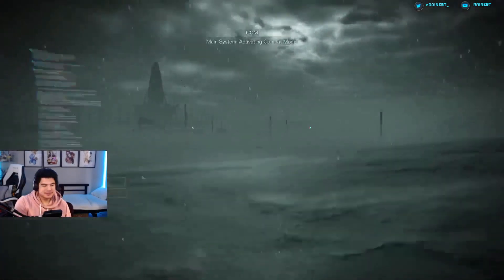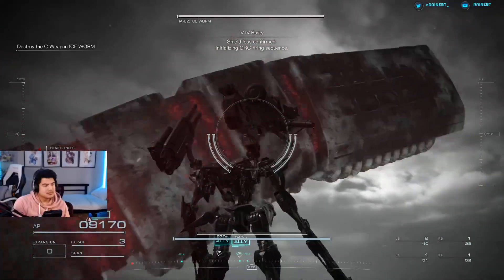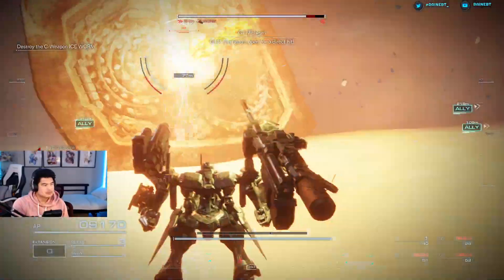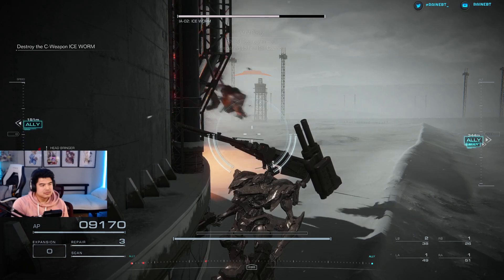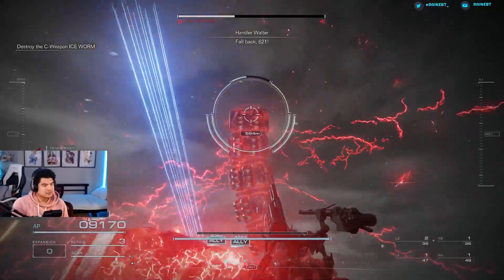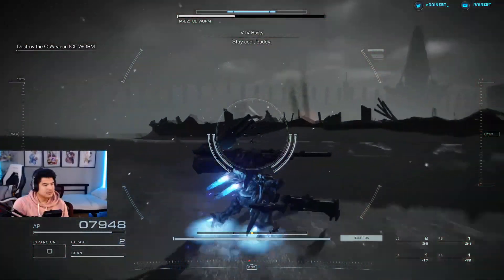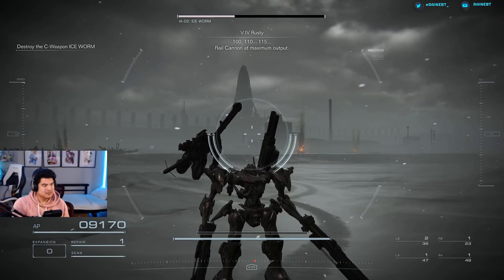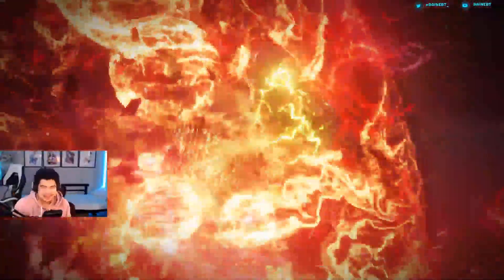Worm Quick Kill method, get the first 3 spikes easy | Armored core 6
Figured out Worm quick kill. Last shot is a big rng still. not sure where it ever pops up but you just wait for the grounded attack to hit it. There IS a potential to do the 4th like the second but currently its not really worth attempting it as you have to travel super far to get it in the second burrow animation. I might revisit the 4th shot but the first 3 100% works everytime.

1. Stand at the start and just shoot it
2. after you explode it. Wait more towards the start position then thrust to the silos after it explodes
3. get to the silos asap to catch it.
4. Wait on the other side of the silos until 80% message and thrust to the right twice.
5. once the red icon moves at the bottom.
6. jump up to the silo and stand there for the shot. worm should land in the immediate vicinity.
7. after you enrage it, wait for the secondary explosion to shoot. gg 3rd shot done.
8. 4th is currently in the works but just wait for the ground slide attack.